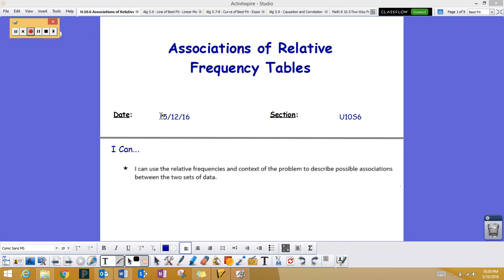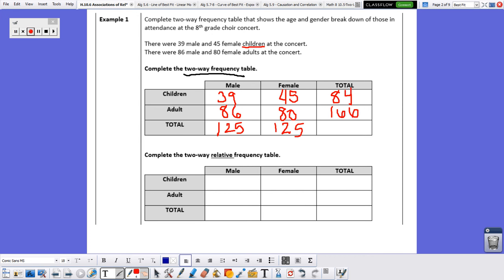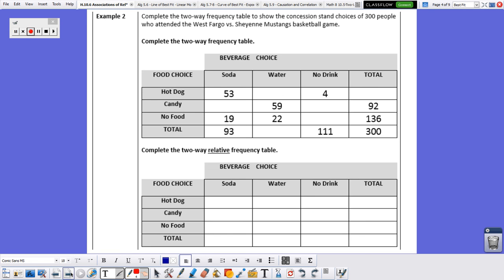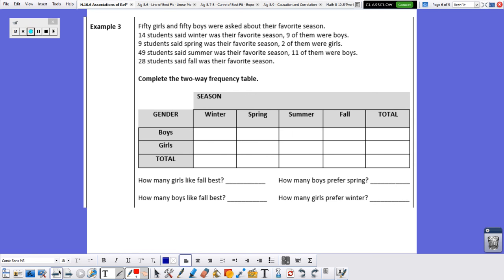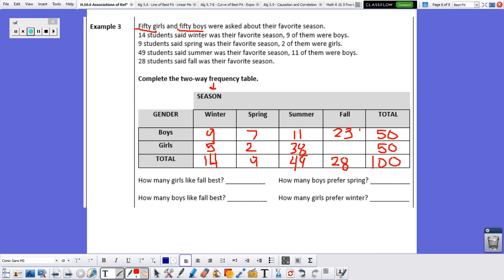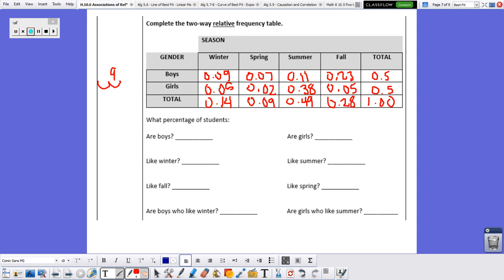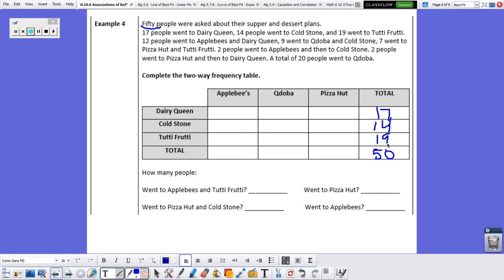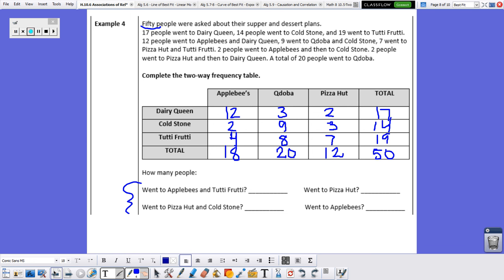Math 8 10.6 Associations of Relative Frequency Tables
A lesson on the associations of relative frequency tables.